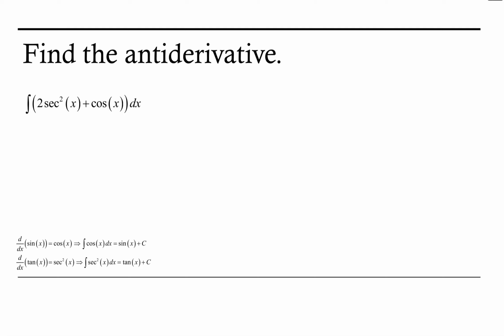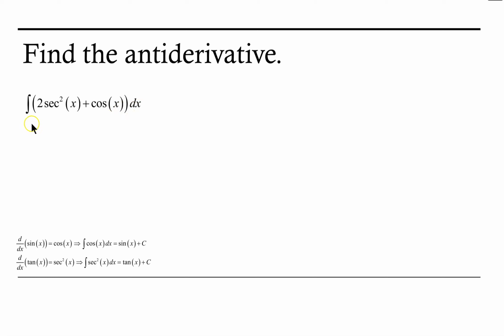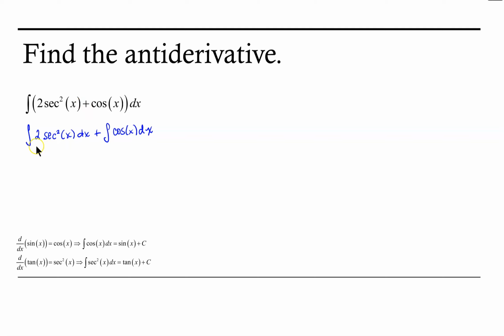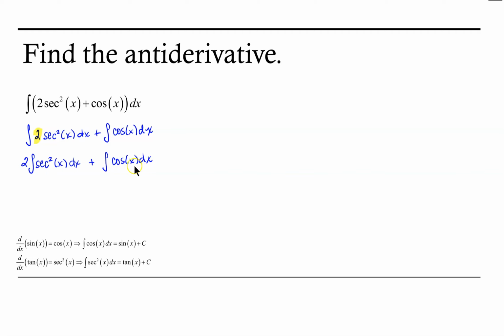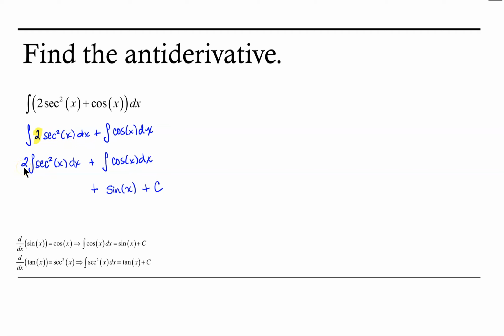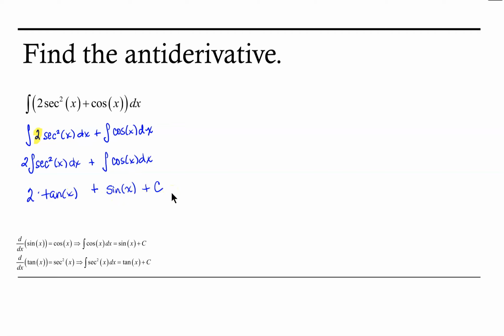Antiderivatives: Trigonometric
This video contains an example of finding an antiderivative involving trigonometric functions.